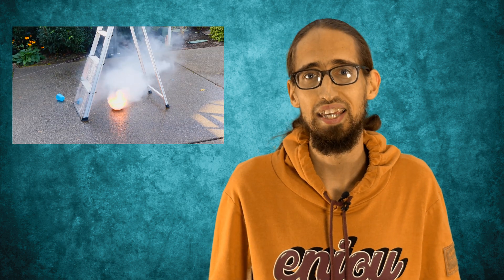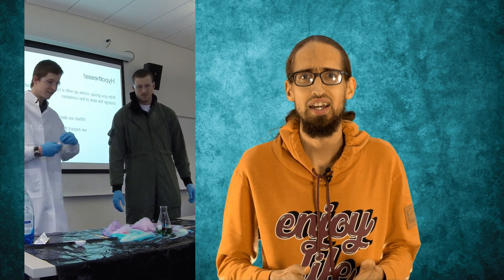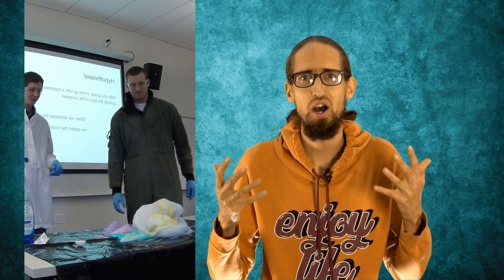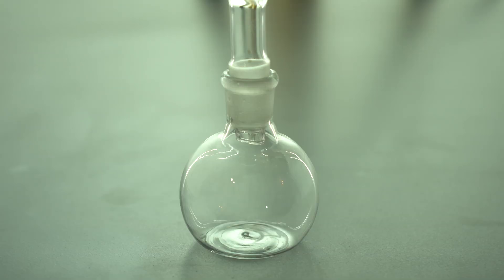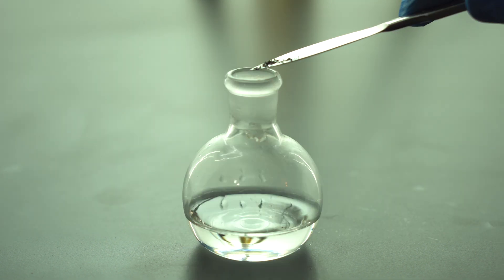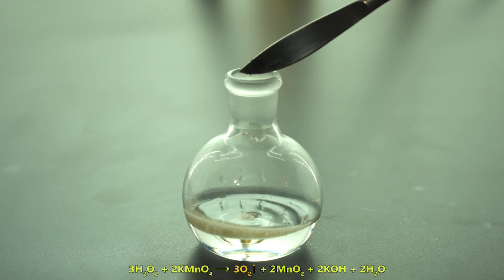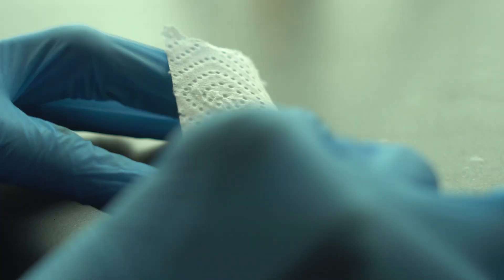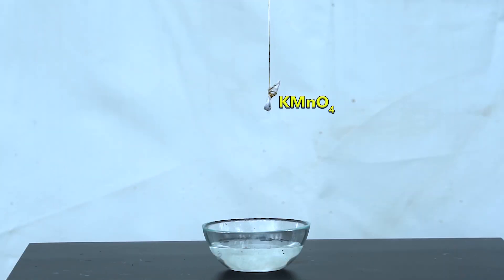POTASSIUM + Decomposing HYDROGEN PEROXIDE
What Happens if You Drop Potassium Metal in Decomposing Hydrogen Peroxide?
O2+H2=BOOM or NOT?

- The Action Lab "What Happens if You Drop Sodium Metal in Elephant Toothpaste?"